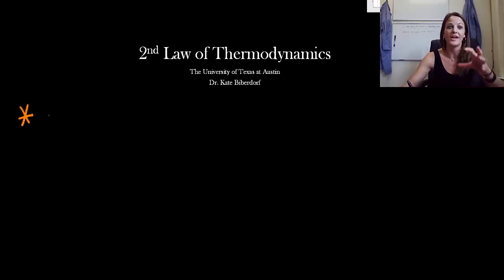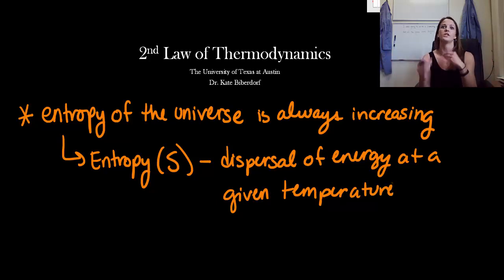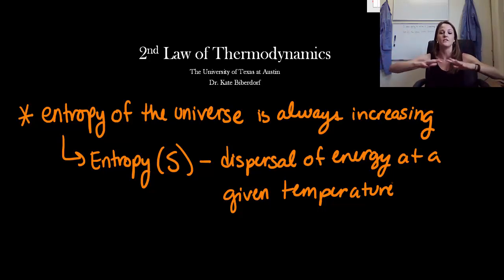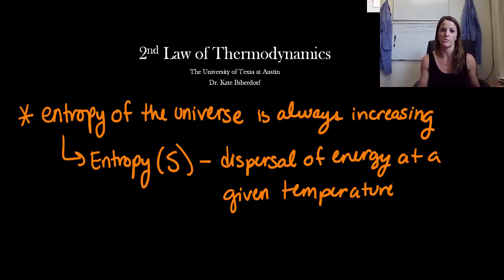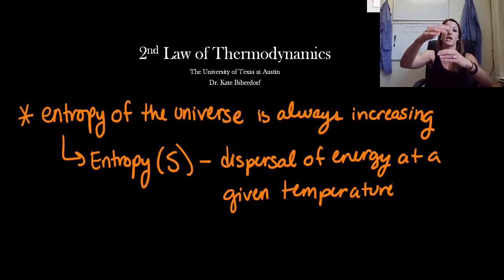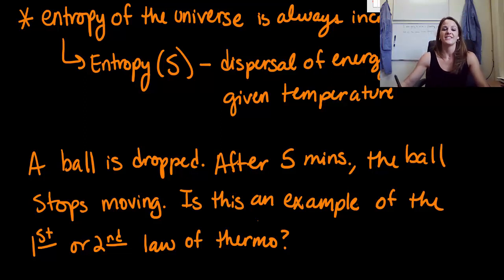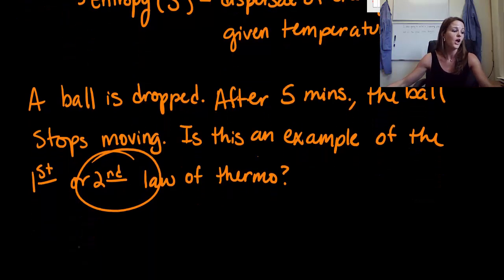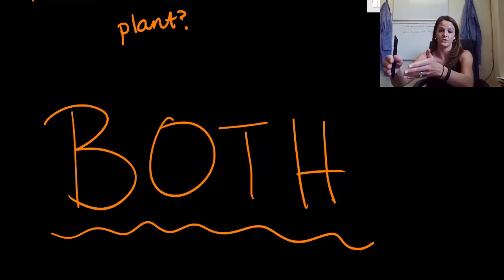2nd Law of Thermodynamics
A teaching video on the second law of thermodynamics used in the 'Combustion' module at The University of Texas at Austin.